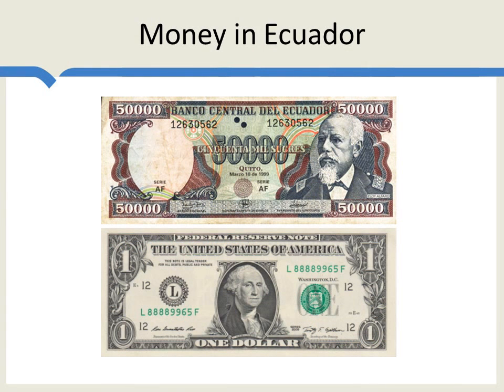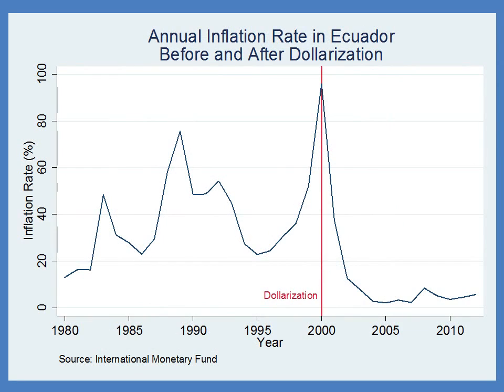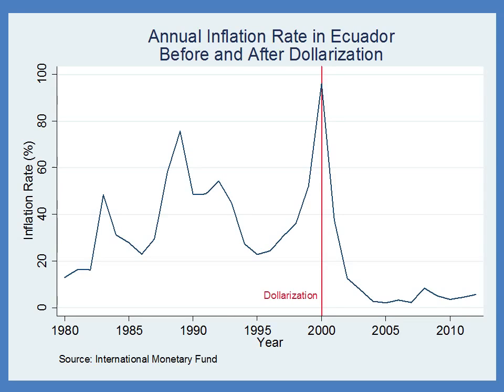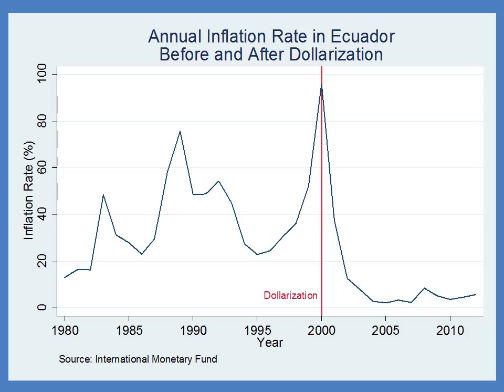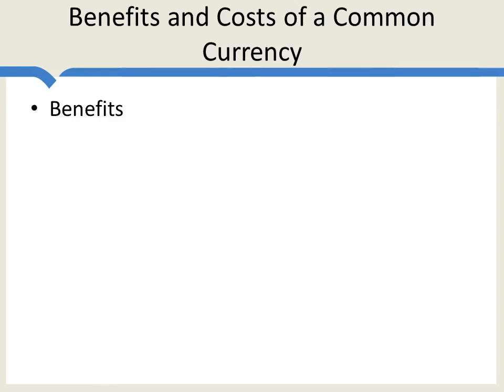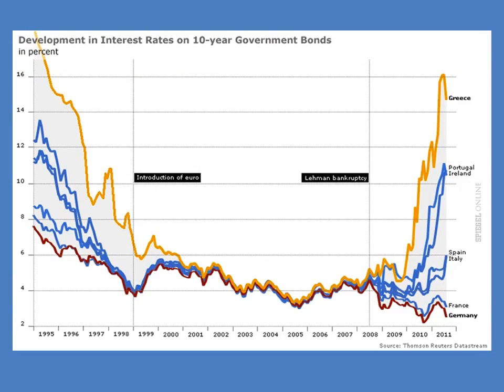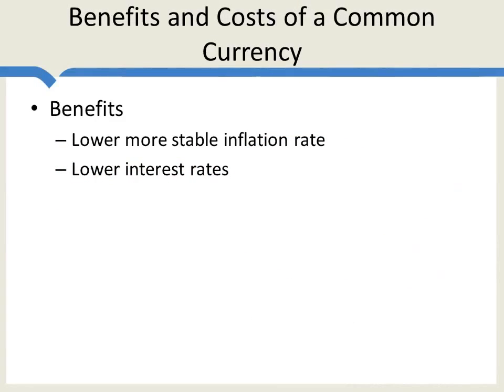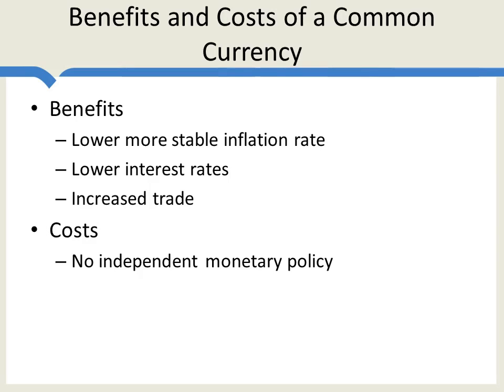Optimum currency areas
Here is the basic theory underlying currency unions.